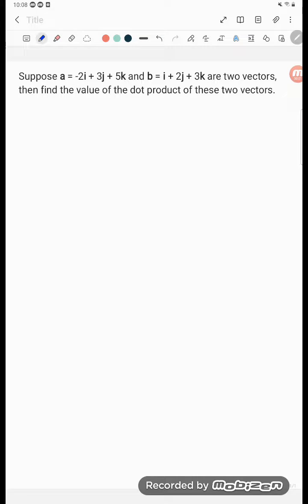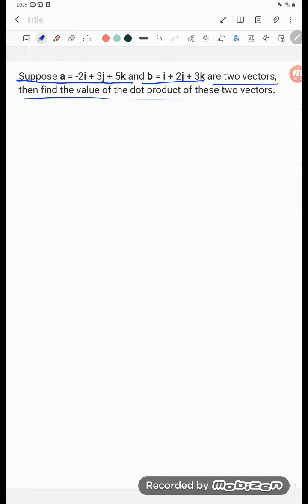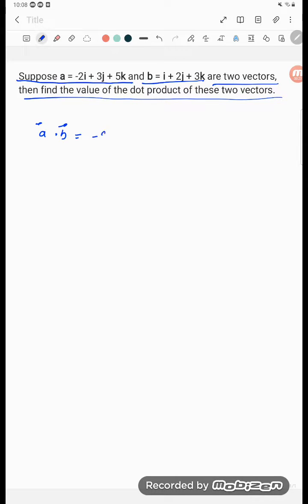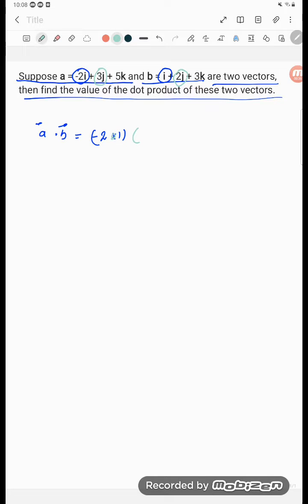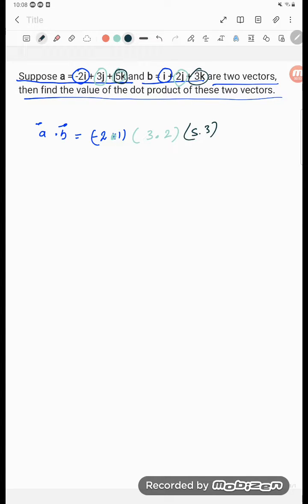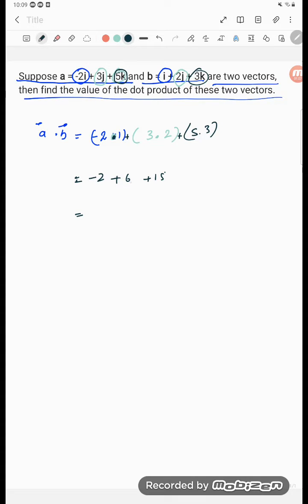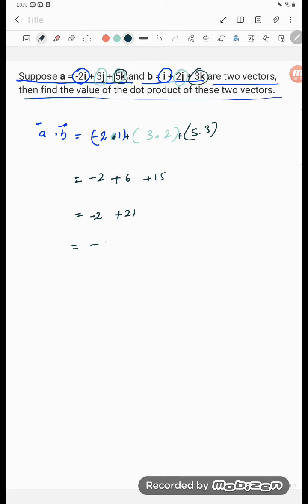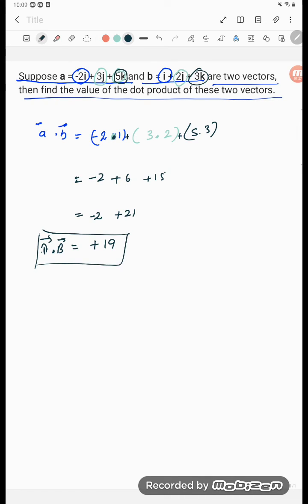Suppose a = -2i + 3j + 5k and b = i + 2j + 3k are two vectors, then find the value of the dot produc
Suppose a = -2i + 3j + 5k and b = i + 2j + 3k are two vectors, then find the value of the dot product of these two vectors.